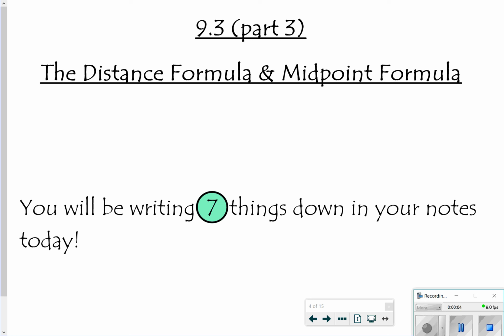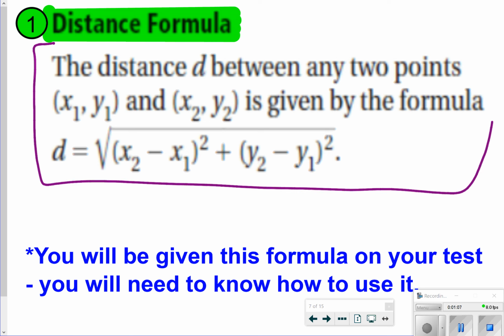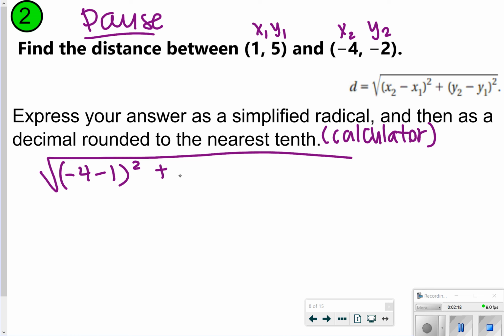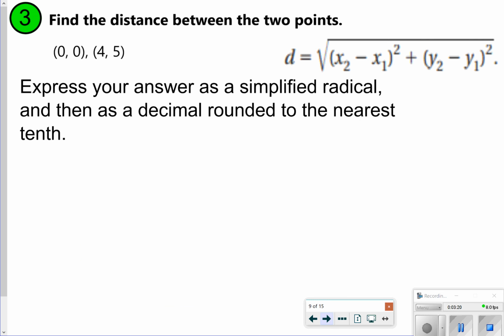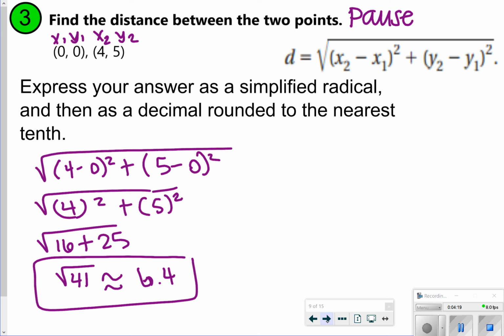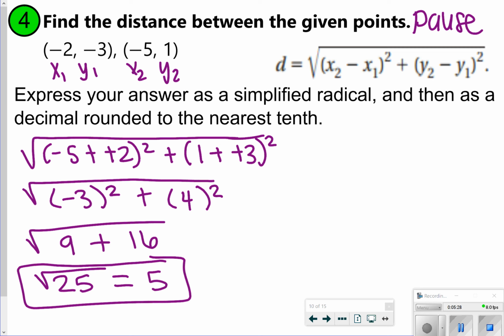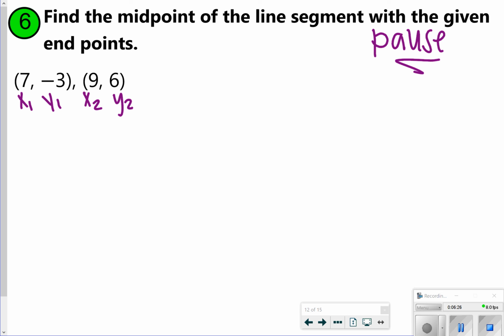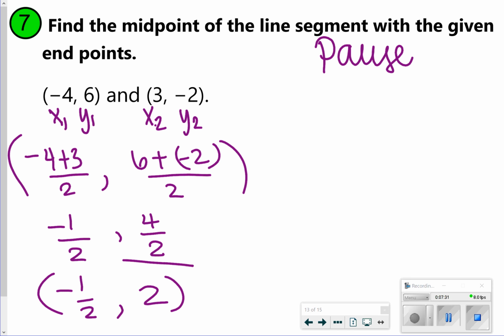9.3 (part 3) The Distance and Midpoint Formula